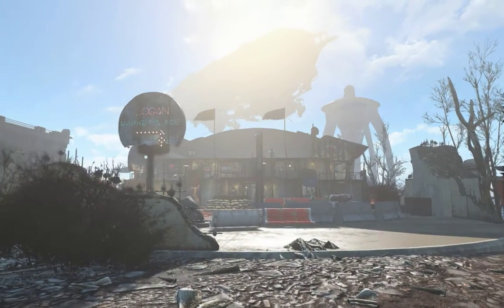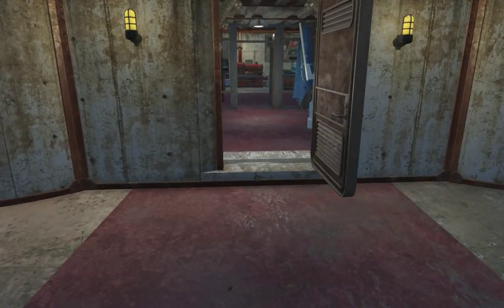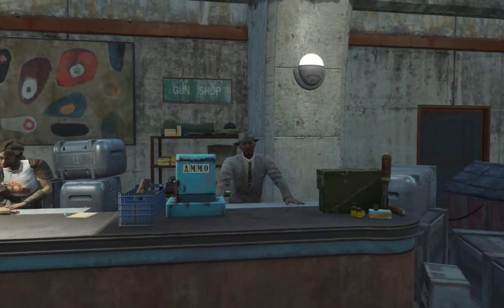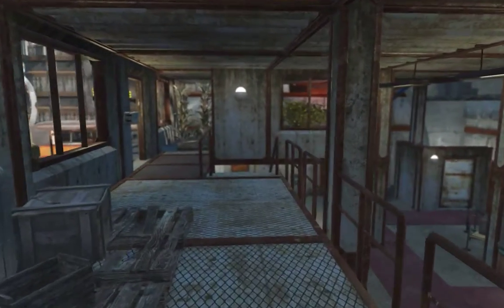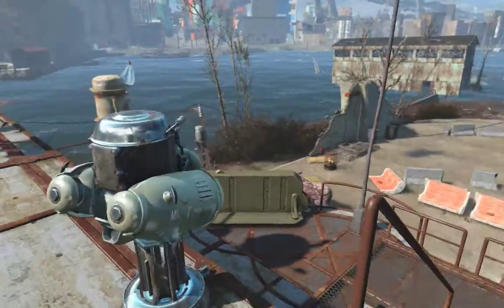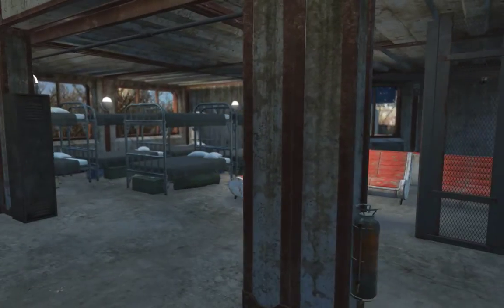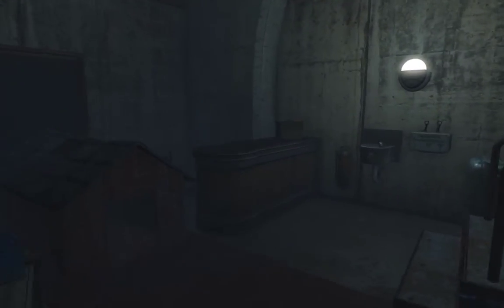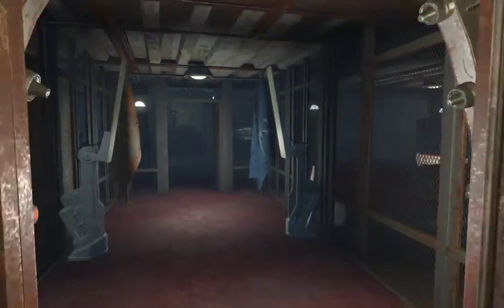Fallout 4: Boston Airport Settlement Tour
Tour of my Boston Airport settlement build in Fallout 4. Now without horrible framerate dips!
Mods mentioned in the video:
Boston Airport Workbench Fix